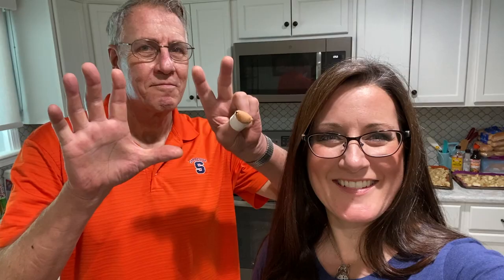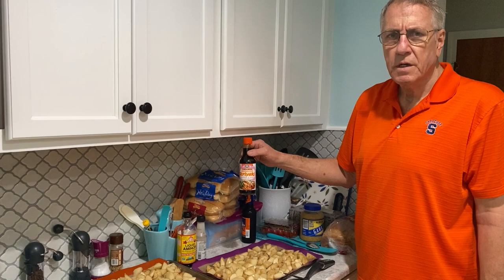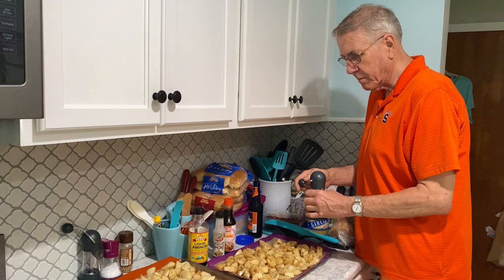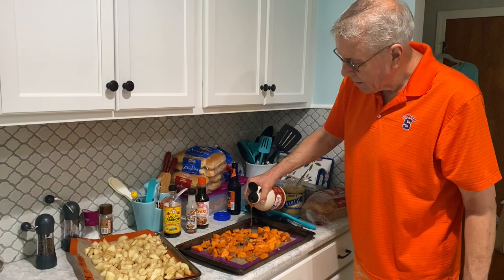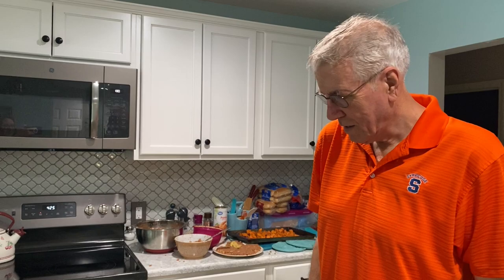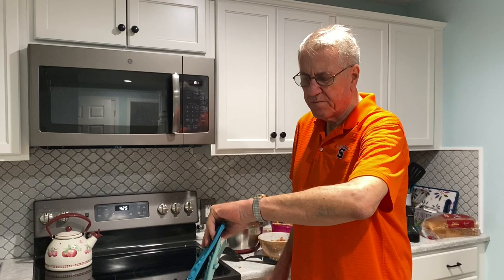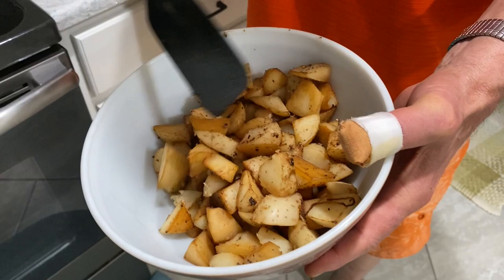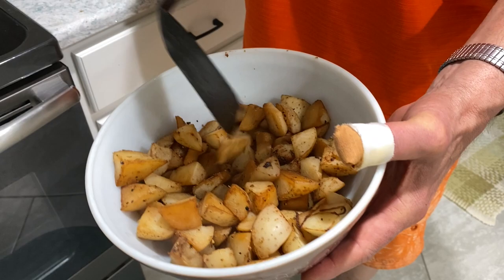Gary's Kitchen: Delicious Roasted Potatoes \\ Where are we now...7 years plant-based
Welcome back to another episode of Gary's Kitchen.  Today he's making potatoes and sweet potatoes that are seasoned and roasted to yummy goodness.  We didn't get to show you the sweet potatoes final product, but trust us, everything was delicious.  We also talk a little about where we are 7 years after starting a plant based diet.

Season the potatoes however you like, but my dad shows you how he does his.  There is no recipe...we cook from instinct, and a whole lot of trial and error.  The Russet potatoes took about 50 minutes to cook, the sweet potatoes take less time, so just keep an eye on them and cook them until they become as crispy as you like them.